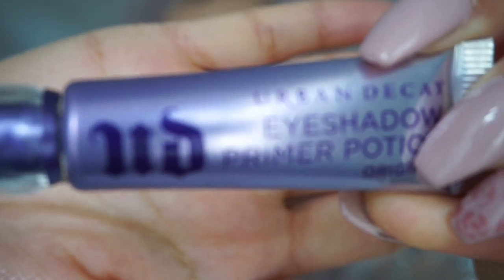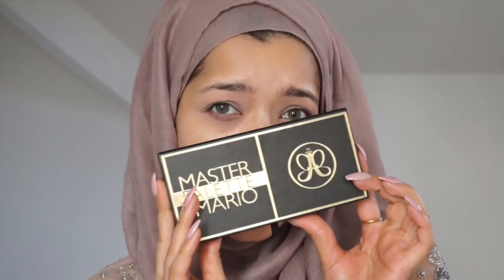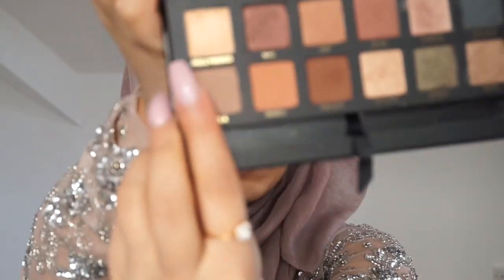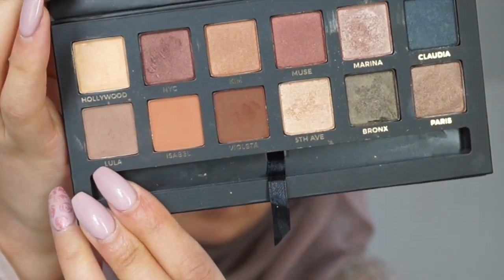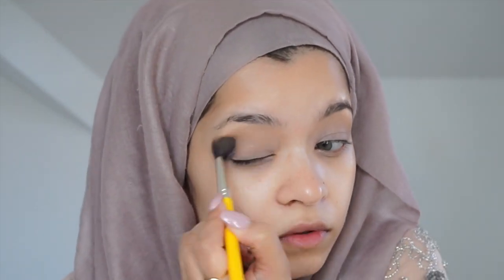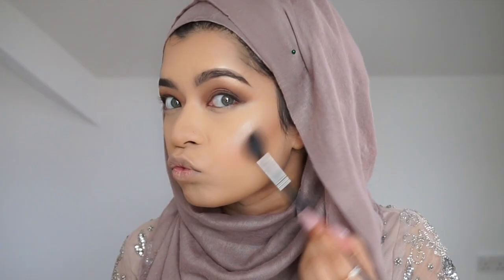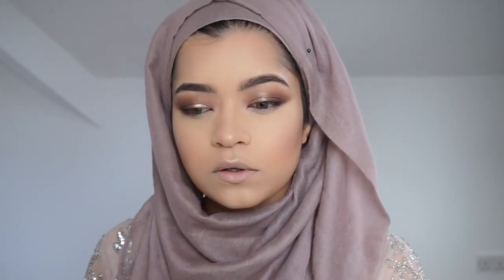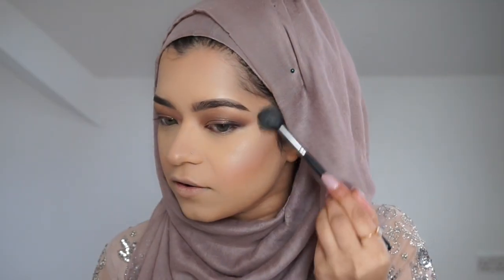GET READY WITH ME|MY REGISTRY MAKEUP TUTORIAL|SMOKEY EYES USING ANASTASIA MARIO PALETTE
Hey All!

So I thought I would post a video of my registry makeup look…and decide to speak ahhhh! It was actually quite nerve wrecking to speak up…by yourself…honestly I don’t know how you guys do it lol.
But anyway…

❤︎ THUMBS UP  and LIKE for more GLAM goodness.

Farsali Rose Gold Elixer
Nars Sheer Glow - Fiji
NYX Conceal Correct Contour - Medium
Kevin Aucoin Skin Enchancer - no.4
Laura Mercier Translucent Powder
Benefit Hoola

H I G H L I G H T E R

MAC - Double Gleam
Laura Mercier - Candle Light

Urban Decay Original Eye Primer
MAC Pro Longer Paint Pot - Painterly
Anastasia Modern Mario Palette

Stila - Patina
Stila - Baci

Anastasia Dip Brow - Chocolate

Electro Light - Symbolism
Terror Jr - 3 Strikes